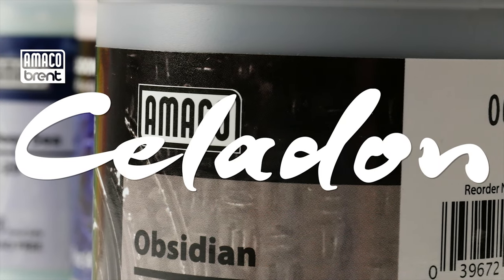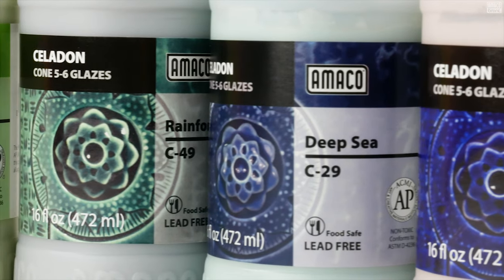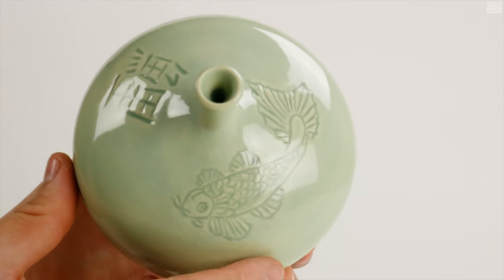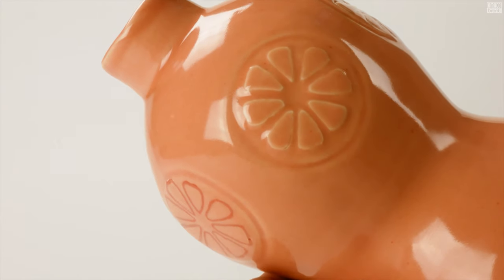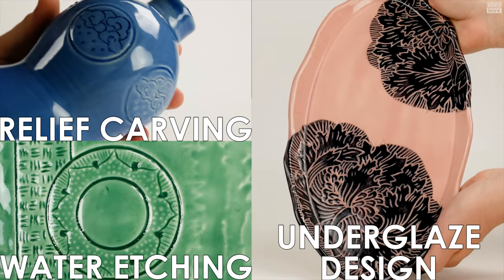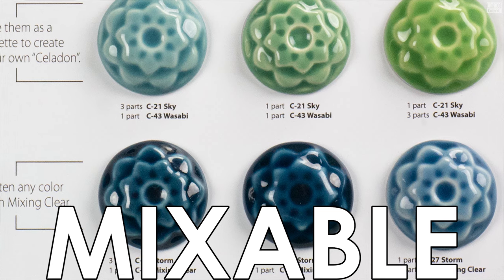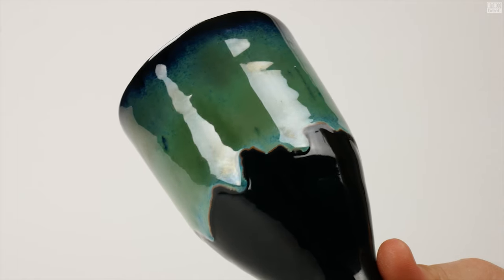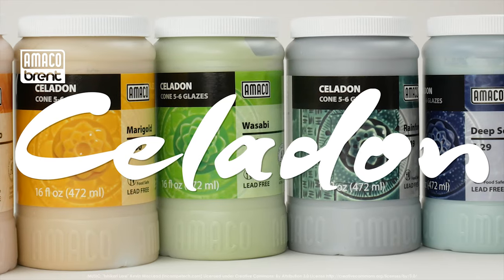Amaco Celadon Lead-Free High-Fire Glazes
Amaco Celadon glazes are glossy, transparent, and pool beautifully to add vivid accents to textured and carved surfaces. Formulated to be 100% mixable, these glazes are available by the pint, or in 10 lb dry packages, packaged in two-gallon buckets for easy pouring. Only stirring is necessary.

Create your own "Celadons" from a palette of 17 hues. These glazes highlight the surface texture and bring out the color of the clay. Transparency can be adjusted and colors can be softened with C-11 Mixing Clear. Celadon glazes can be thinned with water and Amaco Gum Solution if needed.

Shake the liquid glazes well before use. Apply three coats of glaze to Cone 04 bisque (let the glaze dry between coats). Glaze fire to Cone 5–6.

Dinnerware safe. AP colors are safe for spray application.